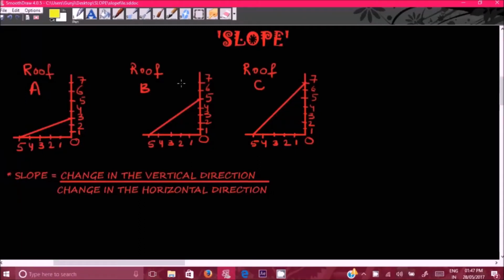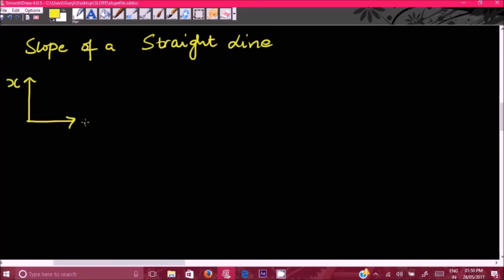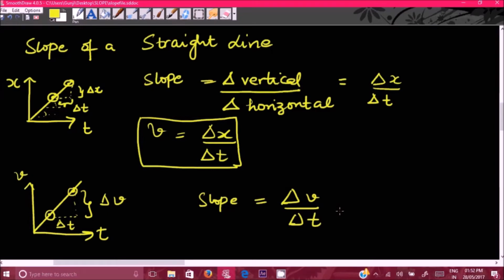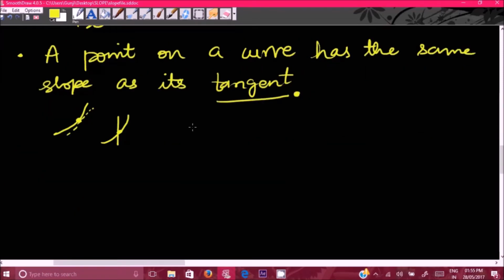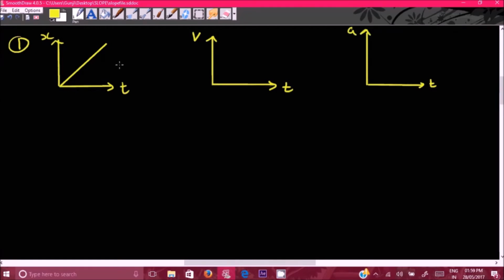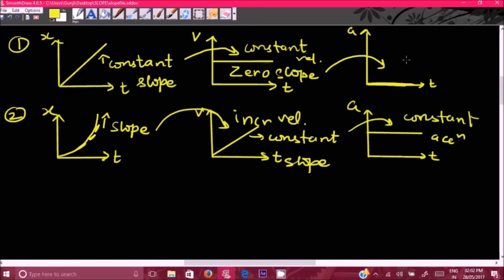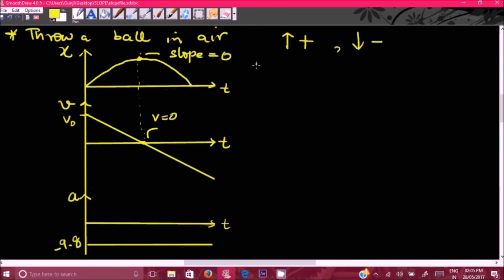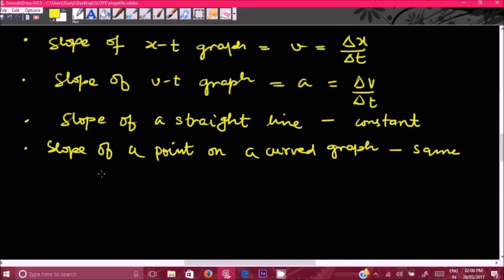HOW TO FIND SLOPE| STRAIGHT LINE| CURVED GRAPH| PHYSICS GRAPHS: x-t, v-t, a-t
Slope - is something is at an angle!!
One end of the surface is higher than the other.
Now how do we find the slope of a straight line and a curved path, how can we plot the velocity-time and acceleration-time graphs if we know the displacement-time graph or vice-versa.
No worries... you will study all this concept in this video and the best way to learn is to visualize a problem.